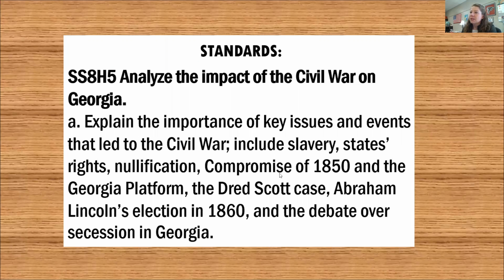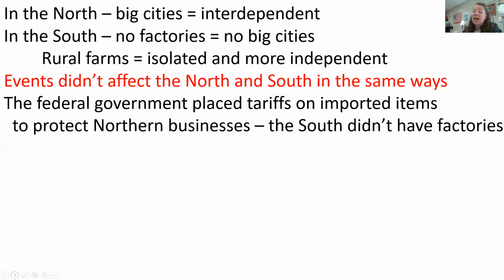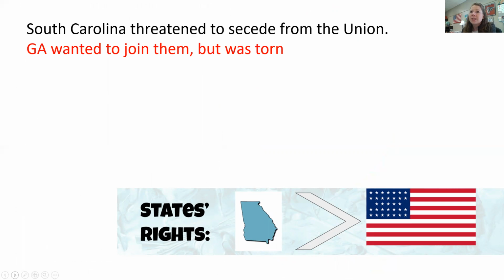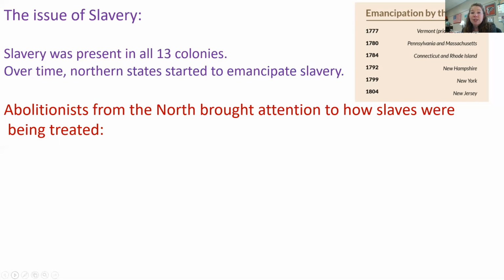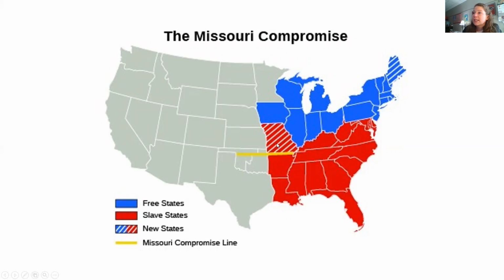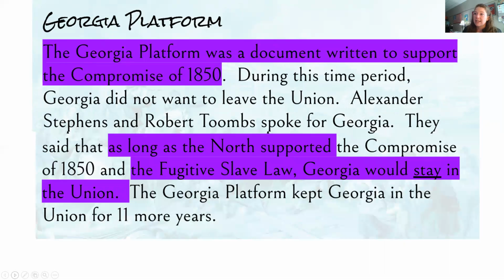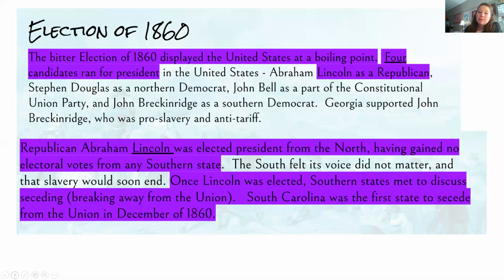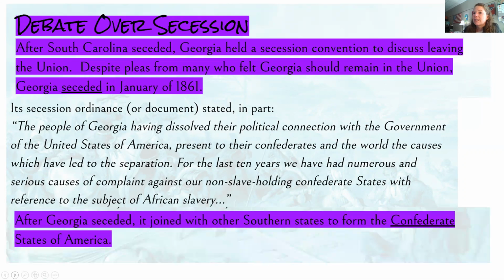Georgia Studies, 12/7